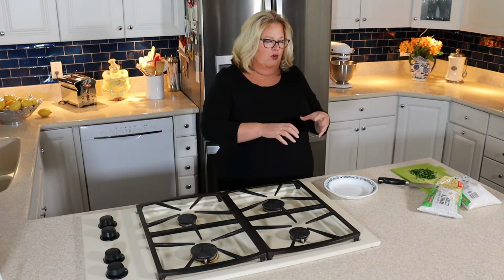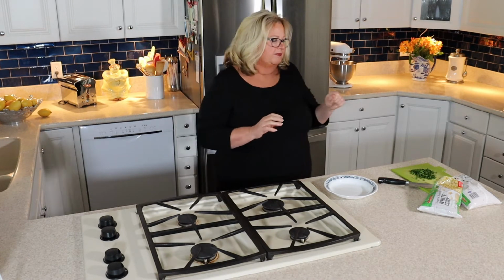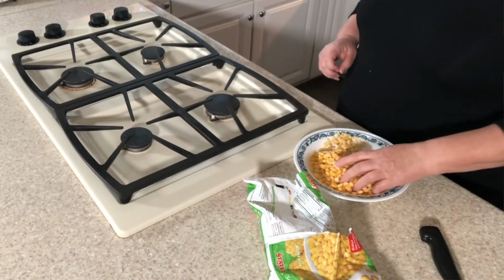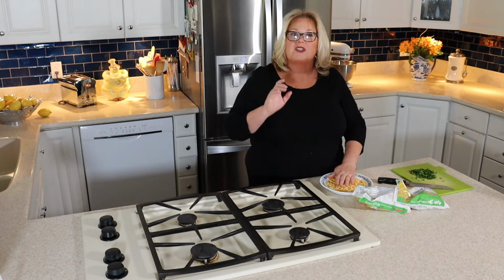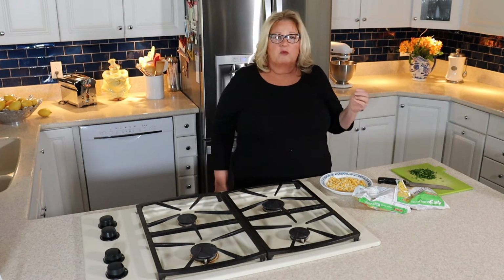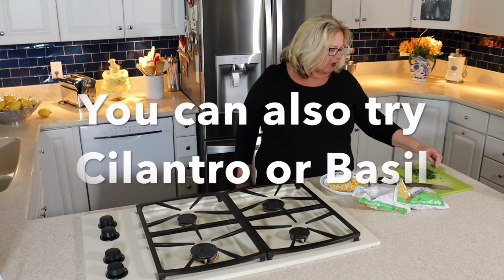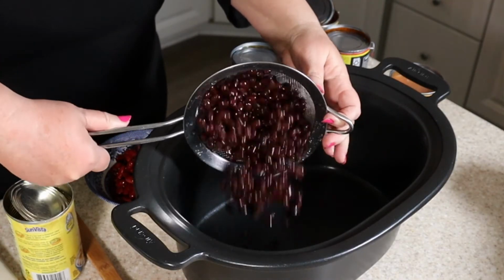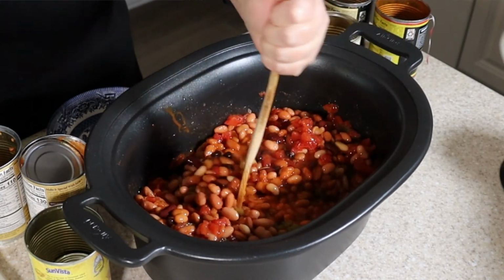Episode 5 - Presentation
Let's talk about presentation.  In this case presentation refers to what your food looks like on the plate. Part of enjoying a meal depends on how appetizing your food is presented.   This might just change how you look at your meal, please watch!